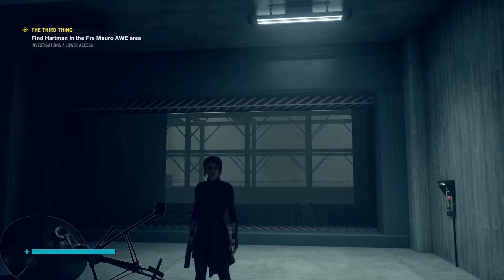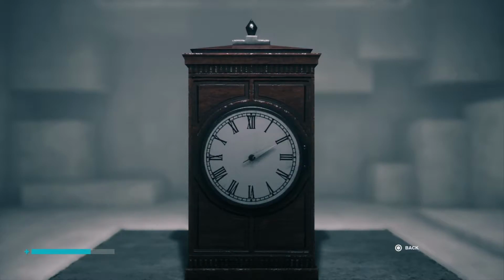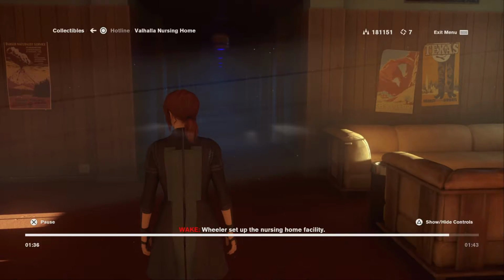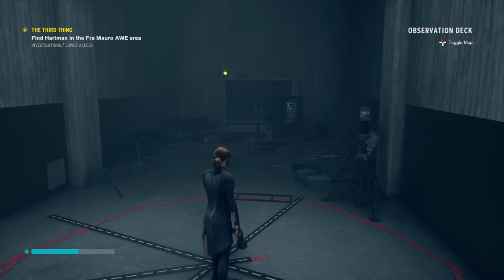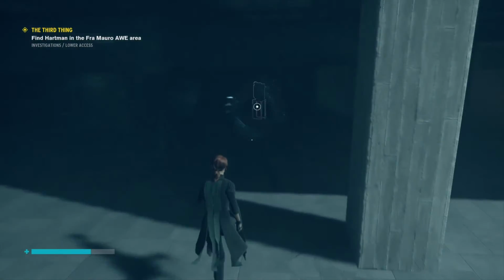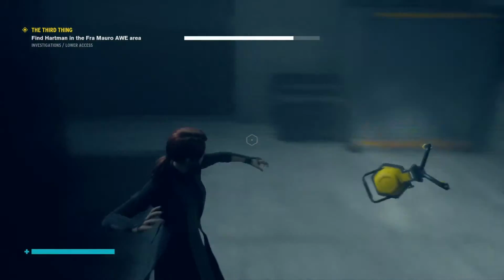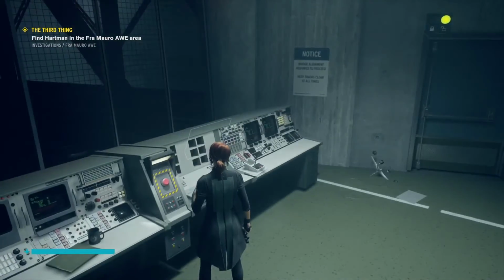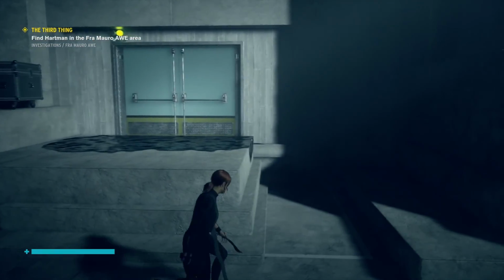Tick Tock | Let's Play Control: AWE (Blind) | 06 | Walkthrough Playthrough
In this episode of my Blind Let's Play Gameplay Playthrough of Control's second DLC, I take care of some unfinished tasks before moving on.

REMINDER: All videos on this channel are meant for ages 13 and up.

TITLE: Control: AWE (Altered World Event, or Alan Wake Expansion)
DEVELOPER: Remedy Entertainment

Control is an action-adventure video game developed by Remedy Entertainment and published by 505 Games. The game revolves around the Federal Bureau of Control (FBC), a secret U.S. government agency tasked with containing and studying phenomena which violate the laws of reality. As Jesse Faden, the Bureau's new Director, players explore the Oldest House – the FBC's paranormal New York headquarters – and utilize powerful abilities in order to defeat a deadly enemy known only as the Hiss, which has invaded and corrupted reality. Control was released on 27 August 2019 for Microsoft Windows, PlayStation 4, and Xbox One.